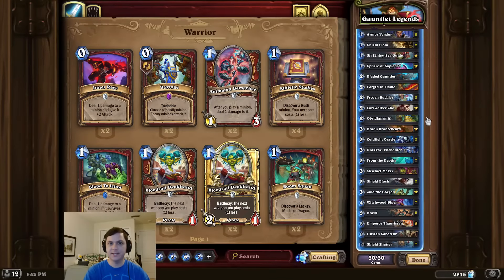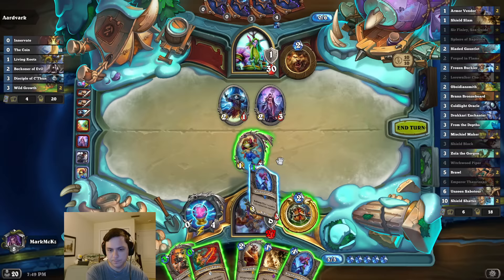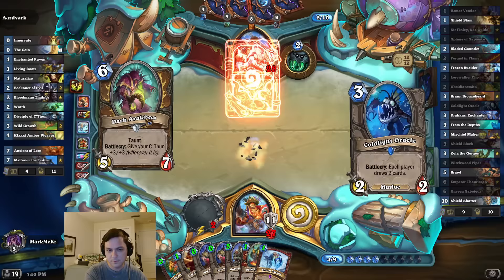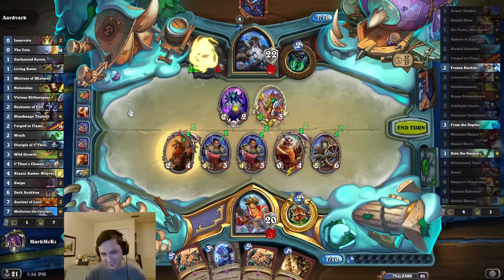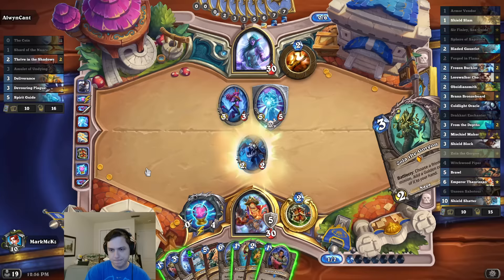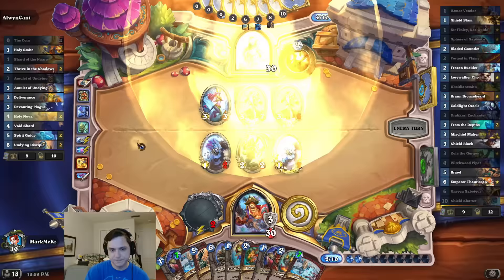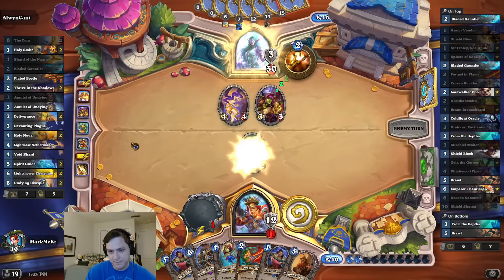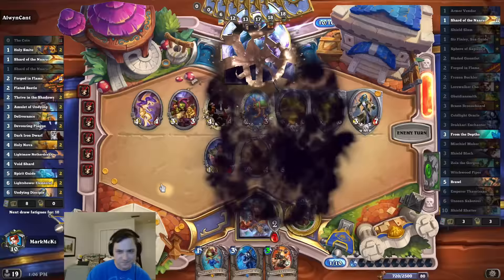Lorewalker CHO-TK! Forged in Flame Mill Warrior OTK Combo! | Hearthstone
The goal of this Wild Hearthstone Mill Warrior OTK combo deck is to use Forged in Flame combined with Bladed Gauntlet! We do this by giving the opponent Bladed Gauntlet from Mischief Maker. Then, we play Brann, double Armor Vendor, Lorewalker Cho, Forged in Flame, and Unseen Saboteur for the OTK! Super fun meme deck! Good luck!

Deck Code:
AAEBAcLbBAzvCNYRjdIC/eEC0pgDzqIDj84D5bAEi7cEkLcEltQEmNQECfgHpvACkuQD+YwE+owEiKAEiaAEjLcEjtQEAA==

### Gauntlet Legends
# Class: Warrior
# Format: Wild
# 1x (1) Sir Finley, Sea Guide
# 1x (1) Sphere of Sapience
# 1x (2) Bladed Gauntlet
# 1x (2) Forged in Flame
# 2x (2) Frozen Buckler
# 1x (2) Lorewalker Cho
# 1x (2) Obsidiansmith
# 1x (3) Drakkari Enchanter
# 2x (3) From the Depths
# 1x (3) Mischief Maker
# 2x (4) Witchwood Piper
# 1x (6) Unseen Saboteur
# 2x (10) Shield Shatter